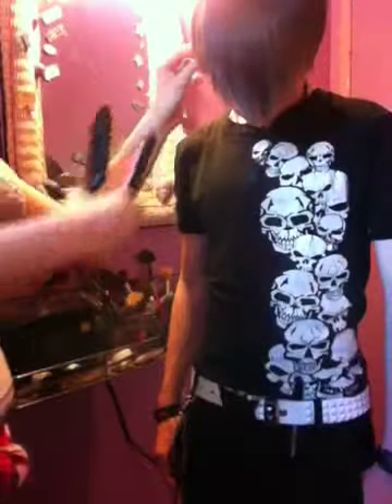How To Straighten Guys Hair